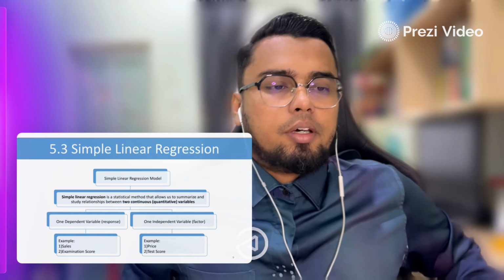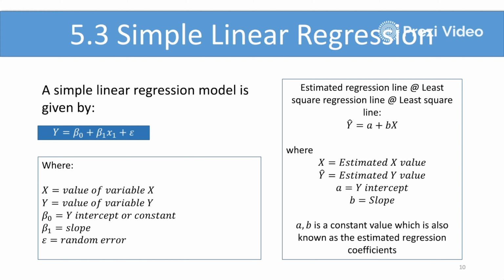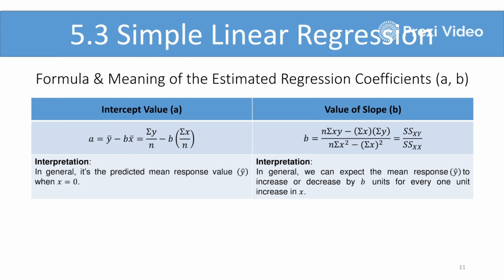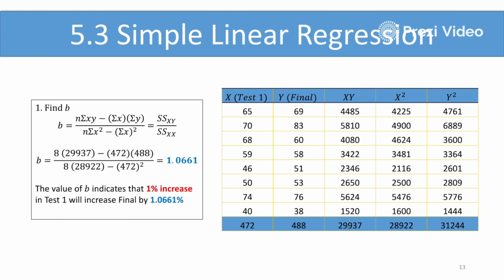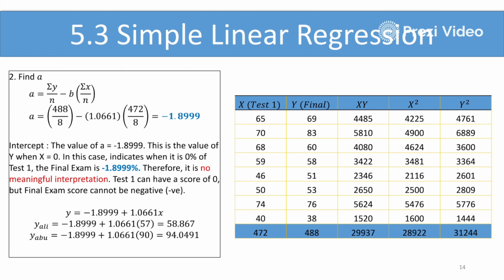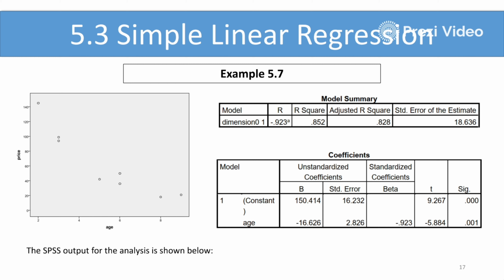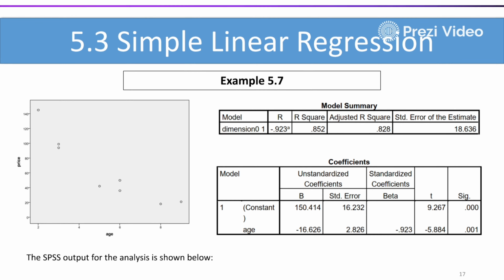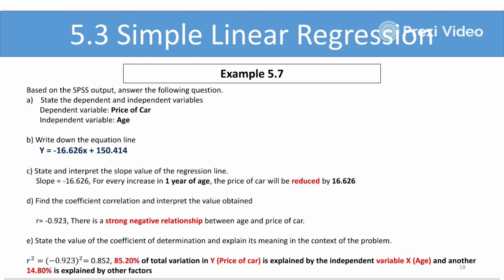Bivariate Analysis - Part 2